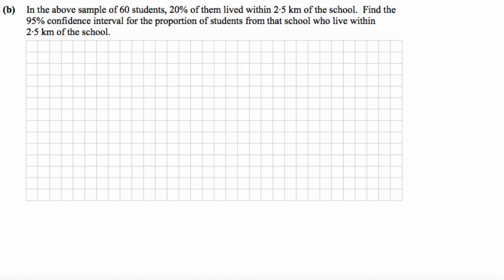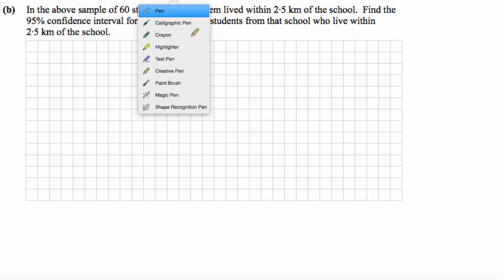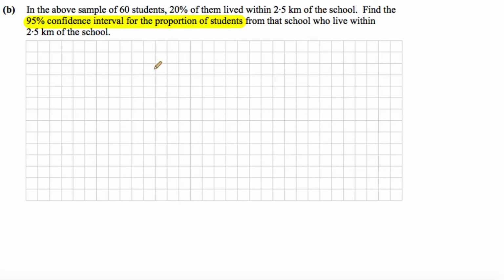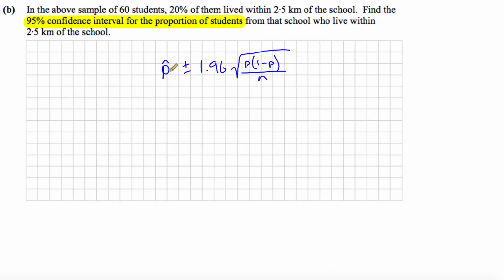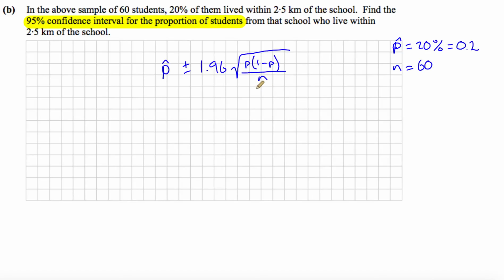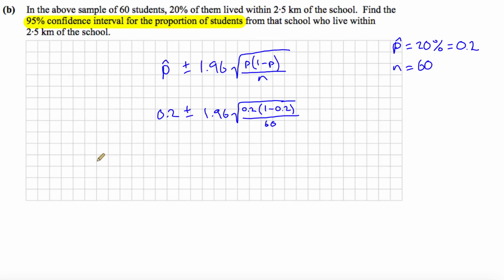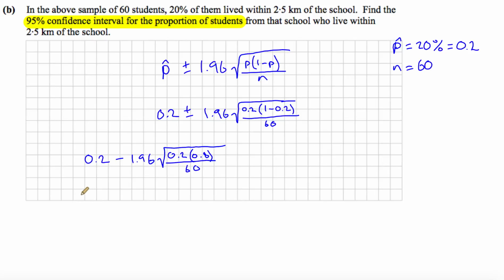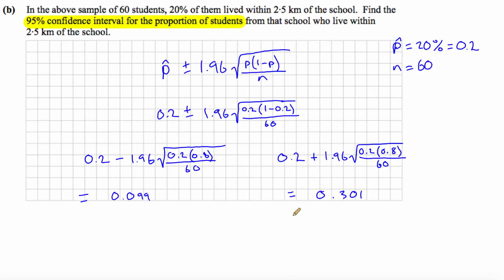2015 LCHL Sample Qs 2b - Inferential Stats